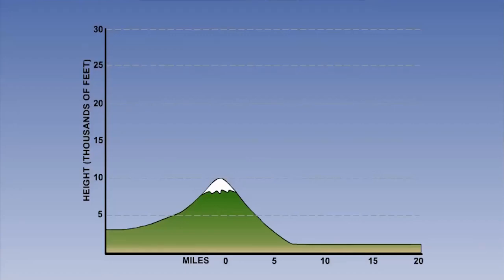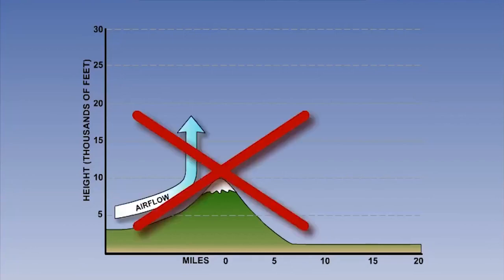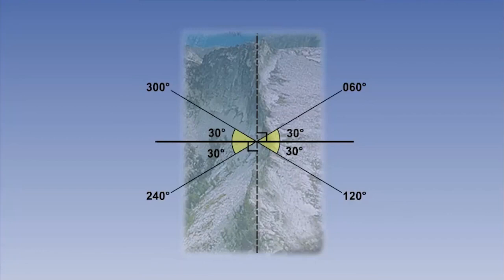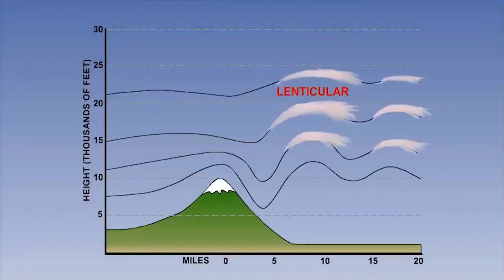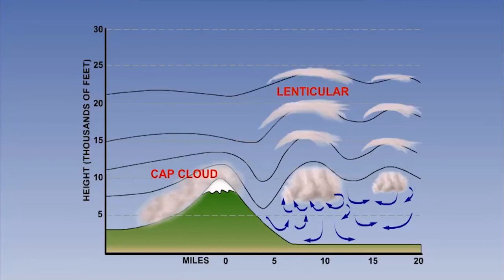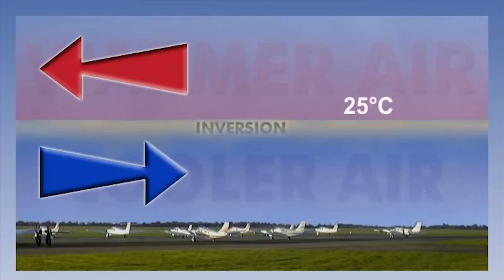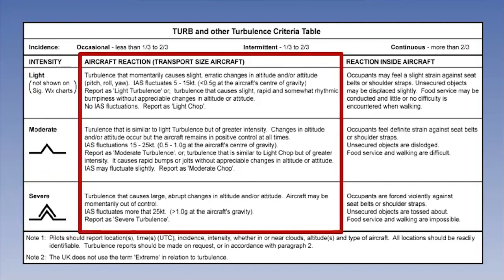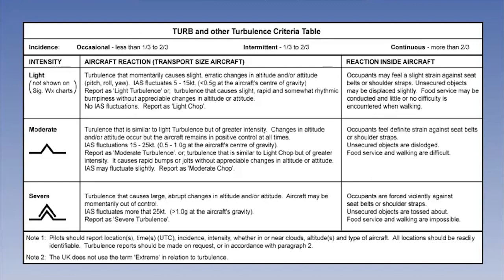19 Meteorology 19 Turbulence Part 2